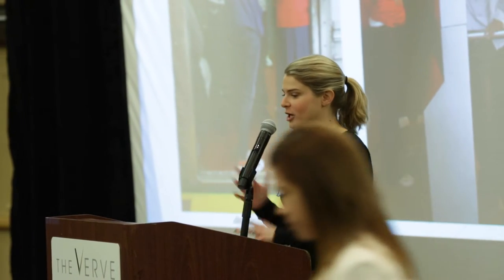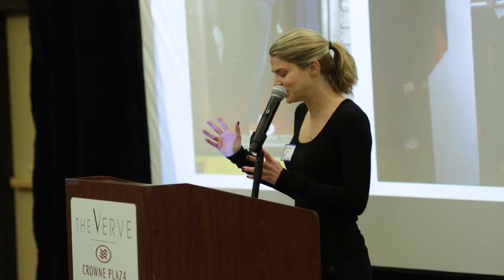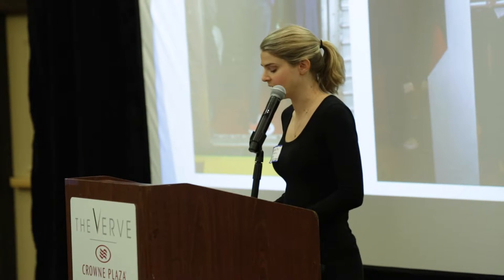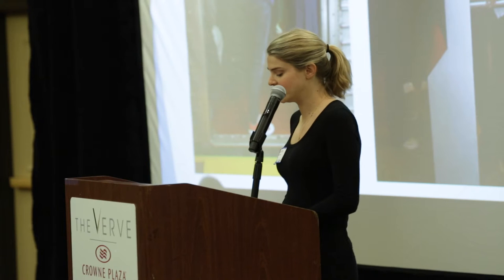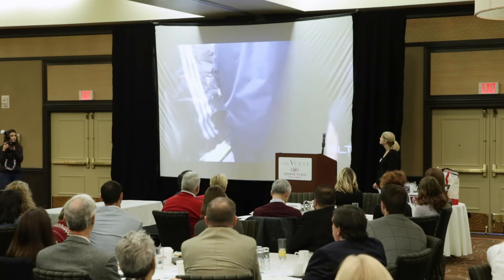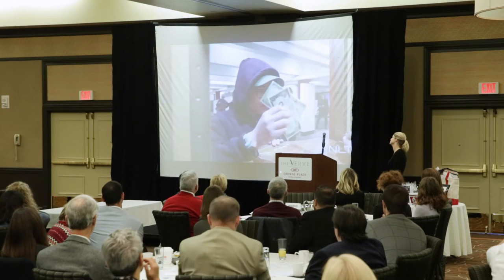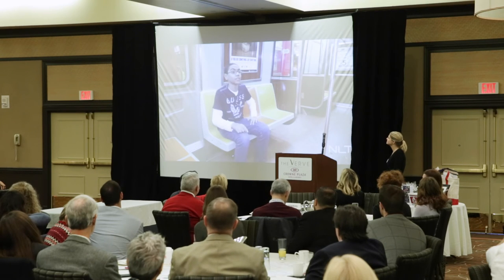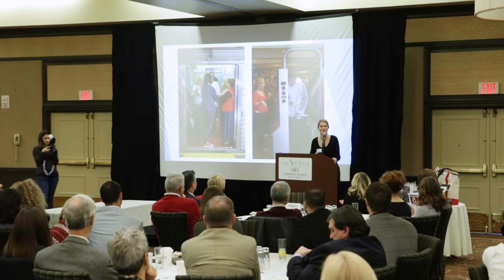Adult Independence: Presentation by Friends of the NY Transit Museum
Creators of Travel Training 101, Friends of the New York Transit Museum provides autistic teens and young adults with a hands-on experience to travel New York City’s transit system safely.